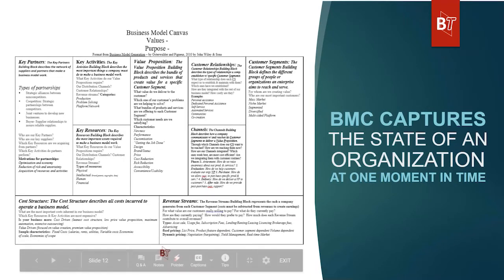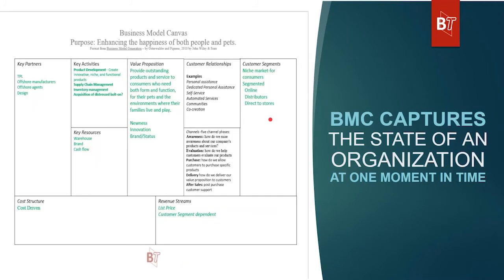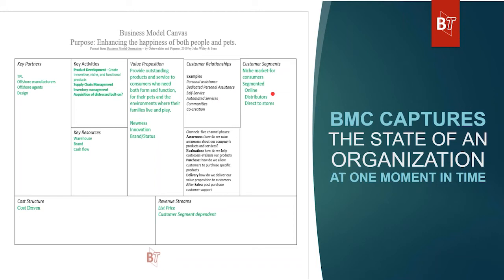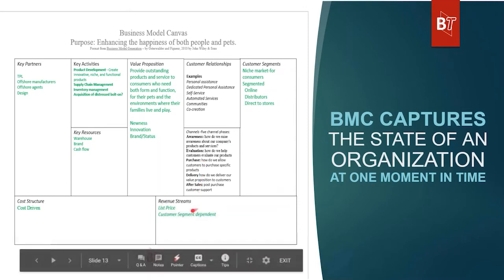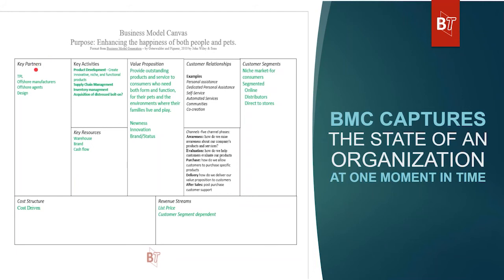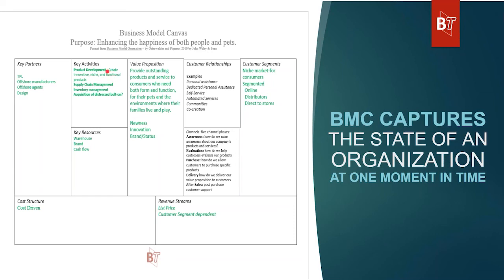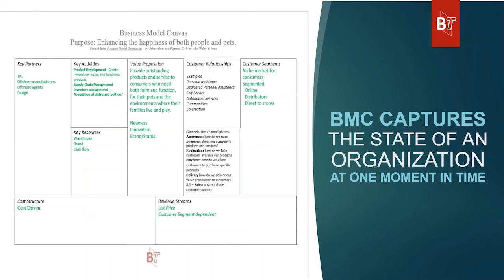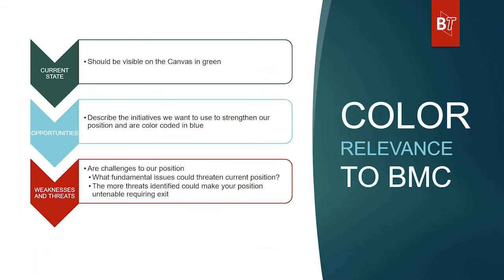Breaking Through The Pandemic Fog: Business Model Canvas (BMC)